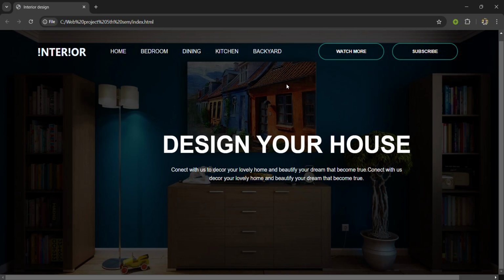Project using HTML & CSS | Part-01 | Beginner Friendly | Saidur Rahman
Simple and experimental type project for beginners and also the cheat programmers. You can easily do this without any effort. This made with html and css only. Try this for fun.